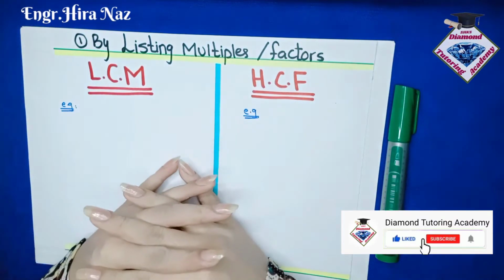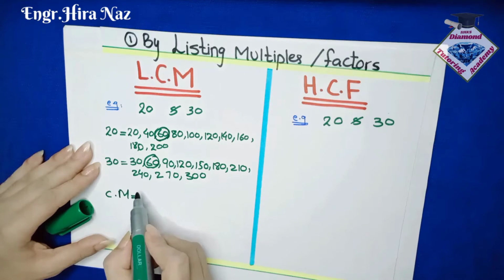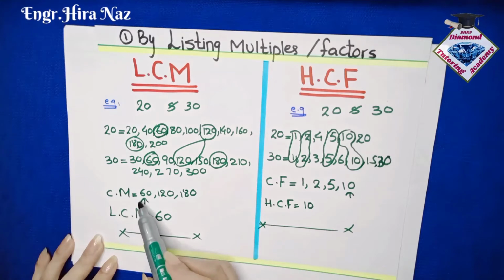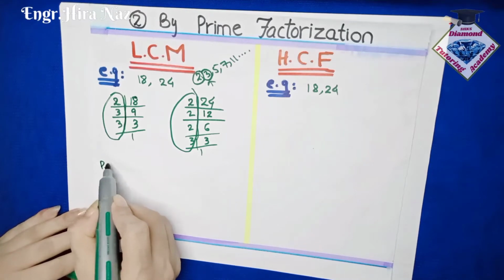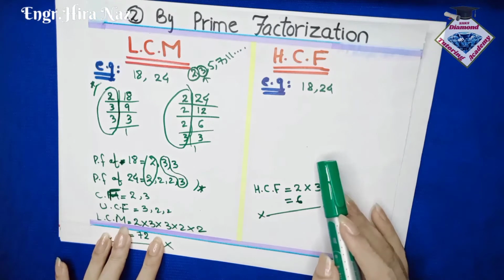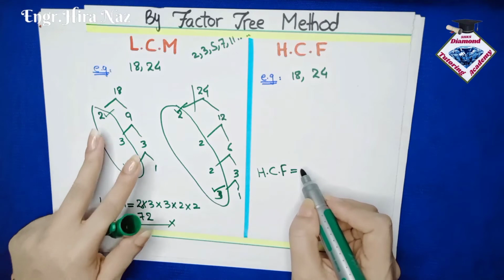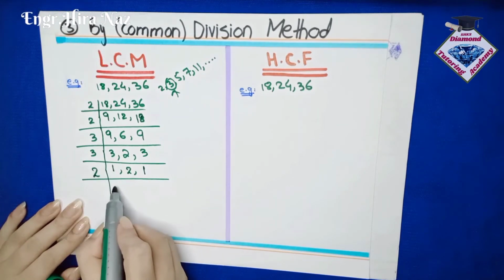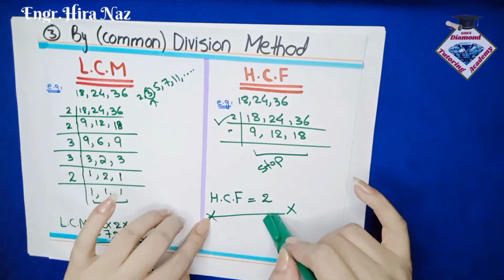LCM and HCF | Difference between them✍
I am Engr. Hira Naz and in this Video I Am gonna teach the whole concept of L.C.M and H.C.F thoroughly. I've explained all the methods to take LCM and HCF side by side and I also answer the question of how to find L.C.M and H.C.F . Watch this video to understand lcm and HCF. Diamond Tutoring Academy gives you a complete guide to understanding each and everything in detail. Diamond Tutoring Academy brings learning to life through its captivating educational videos.

If this video helped you then do Like 👍  comment ✍️ and Share ✌️ in your social cycle😊

🕒 VIDEO TIMECODES

00:00   Introduction
00:30   What are LCM and HCF?
01:04   LCM & HCF by listing multiples/Factors
06:08   LCM & HCF by Prime Factorization
11:07   LCM & HCF by Factor Tree Method
14:28   LCM & HCF by (Common) Division Method

🎬If you want to learn Calculator A to Z click the links given below:

If you feel any queries regarding mathematics or you want me to make a video on some specific topic then do let me know in the comment section and definitely I will solve your math problem.